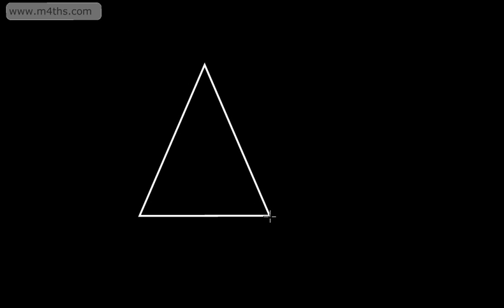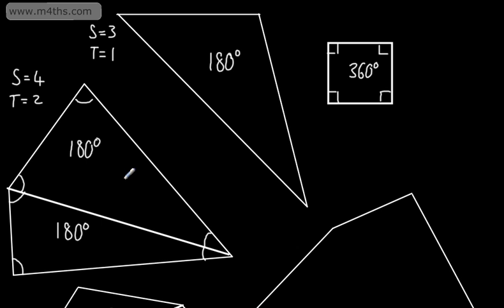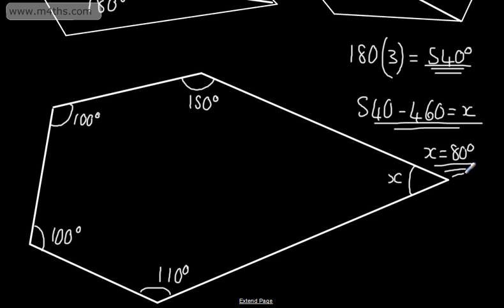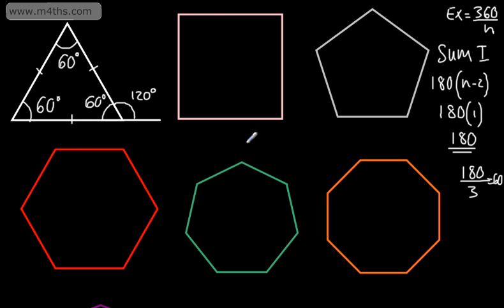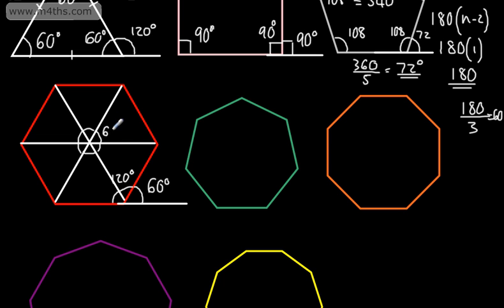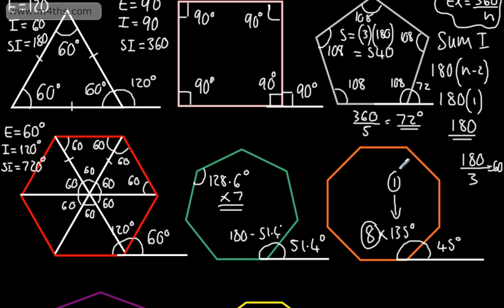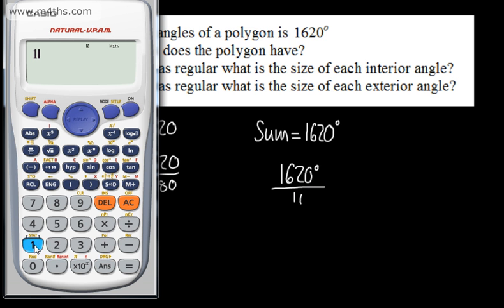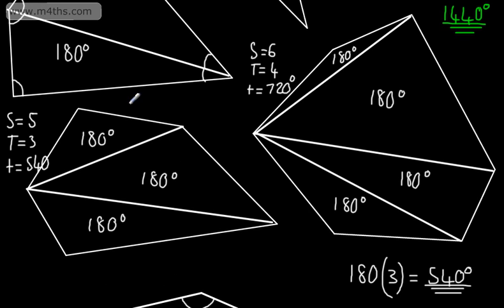GCSE Maths - Interior and Exterior Angles in Polygons - Sum and Each - Foundation and Higher